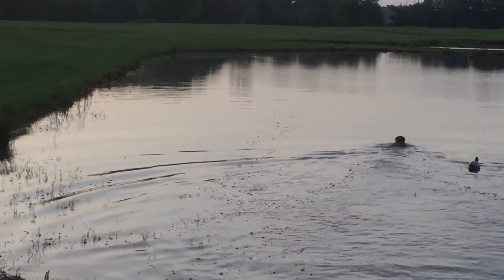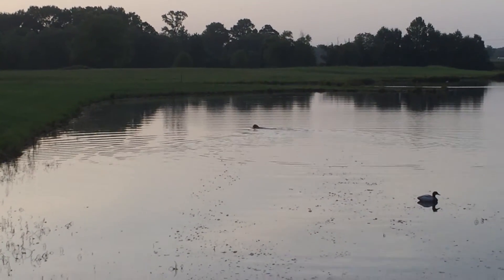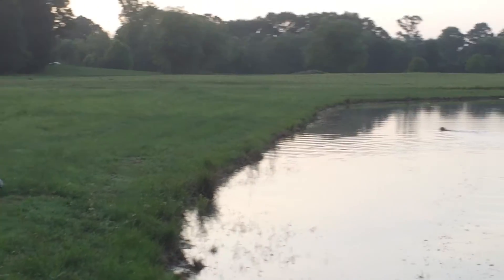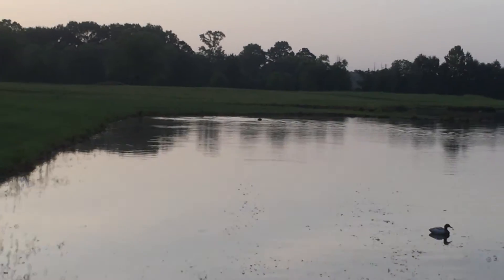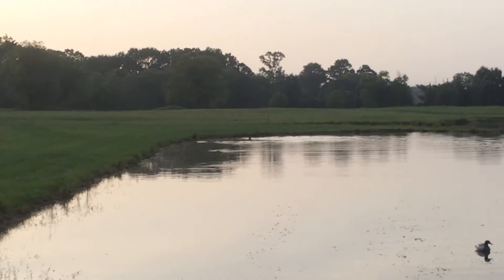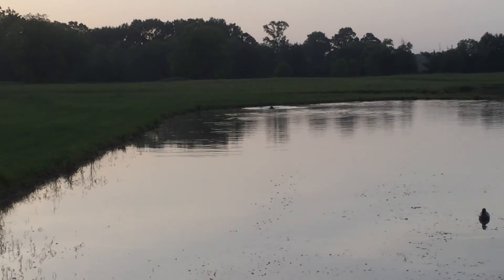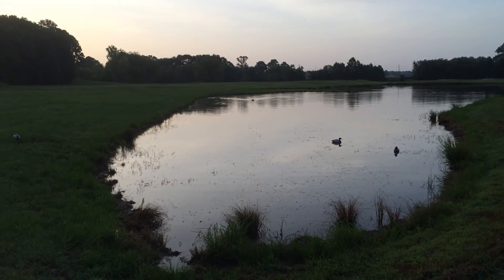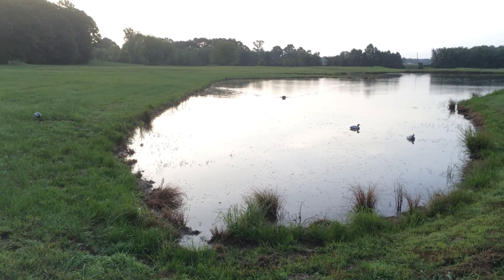Shoreline Decoy Drills - Delta Rocking In Training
Delta on shoreline blinds. Decoys become a major part of training at this early stage of training. Delta is owned by DeWayne Lambert and is going to be one helluva Sportdog.